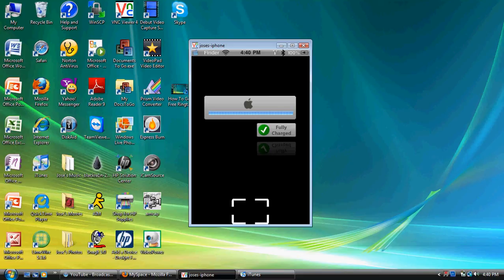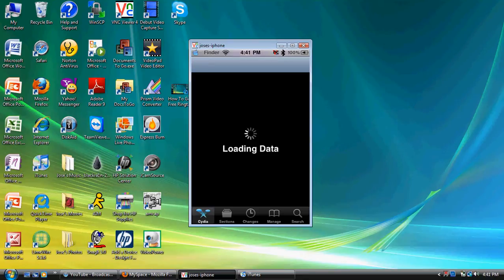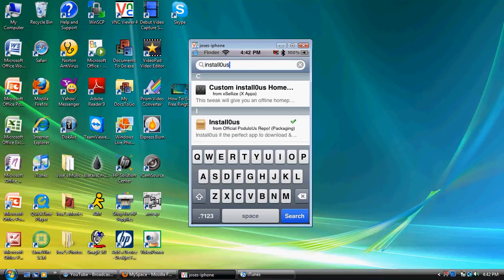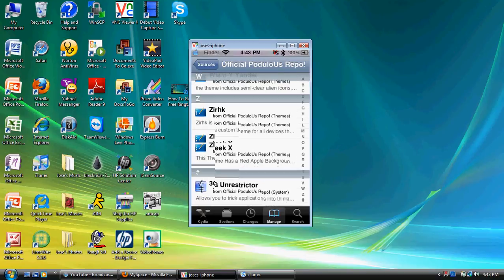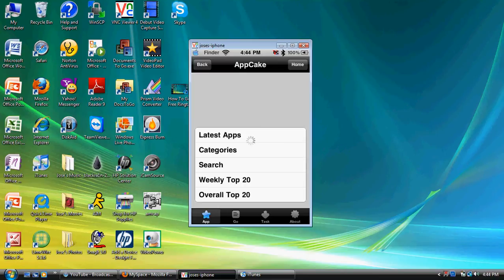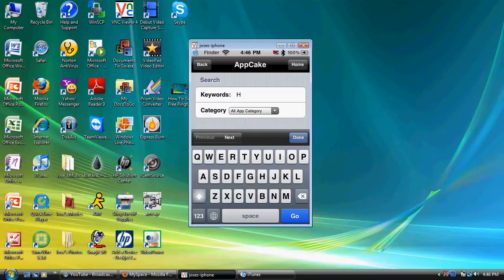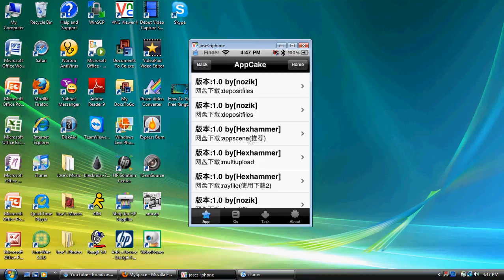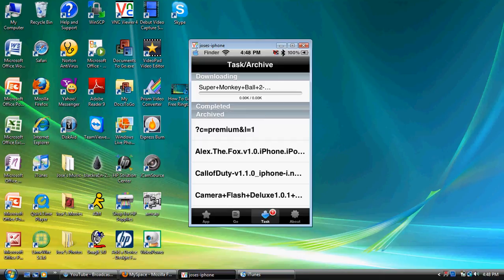How to get free itunes applications PART 1.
Source: apt.podulo.us

Packages: Install0us & App Cake (install by order)